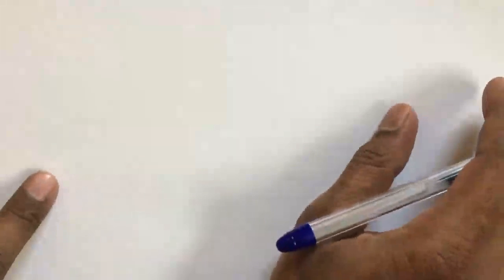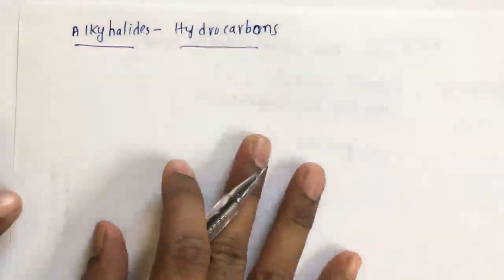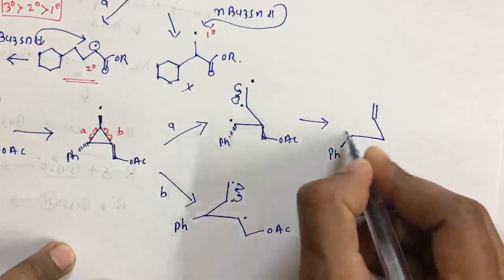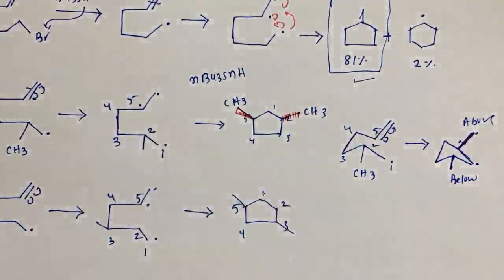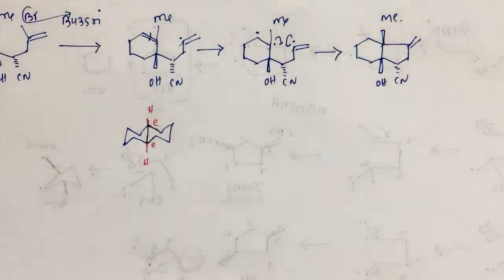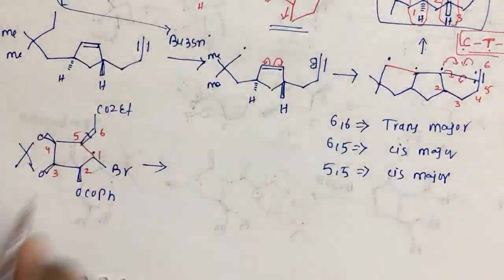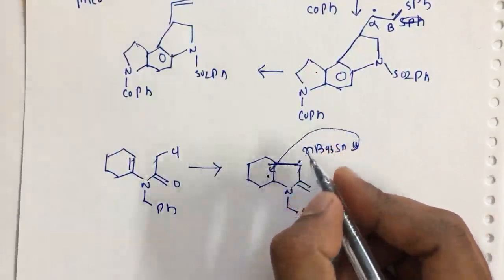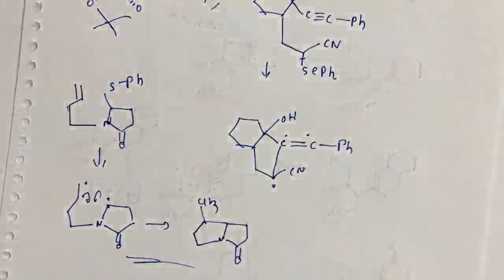Tributyltin hydride (n-Bu3SnH) Reduction